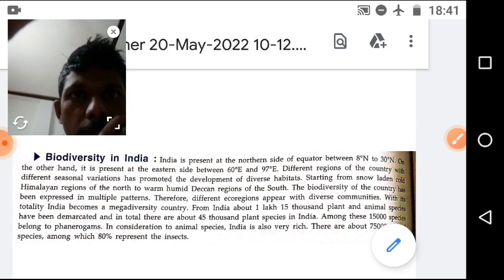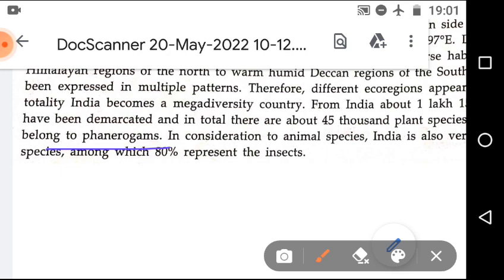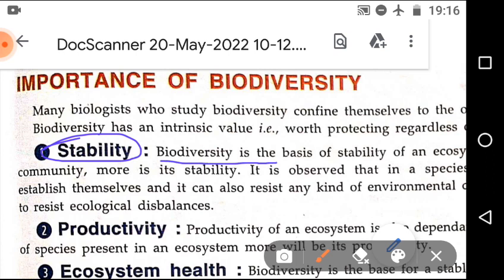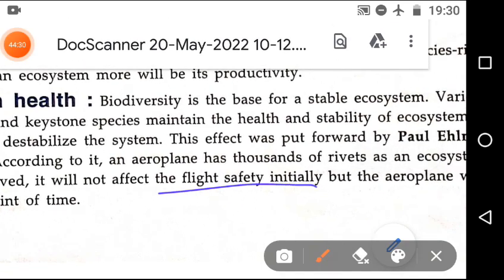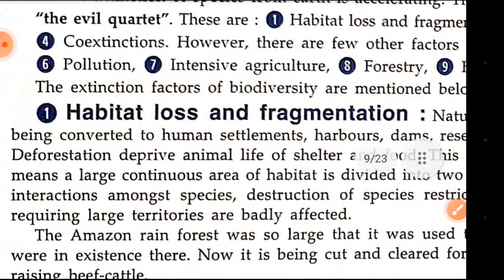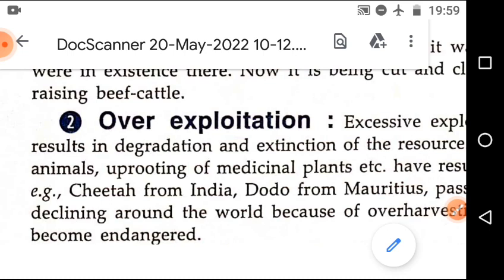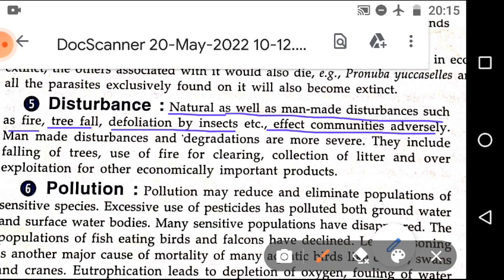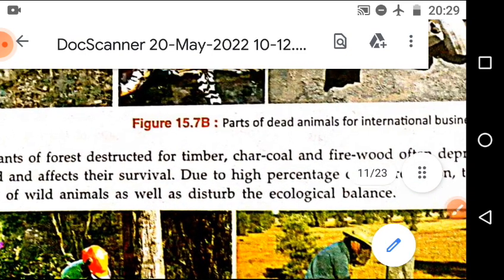Biodiversity part 2